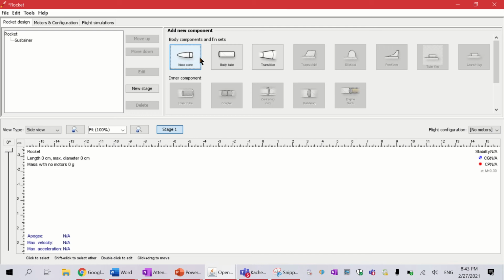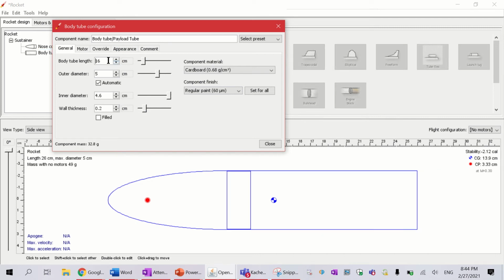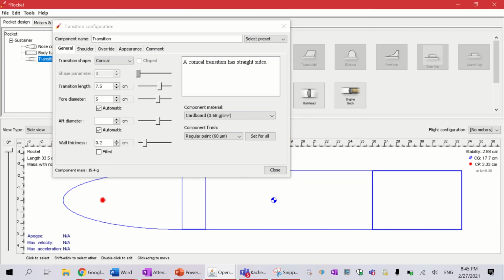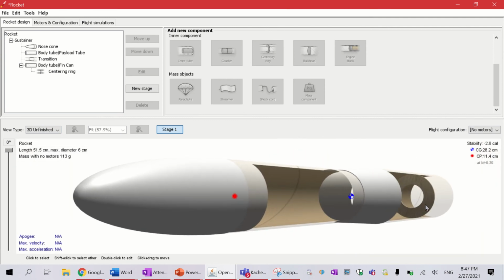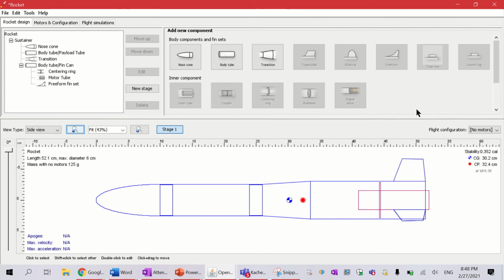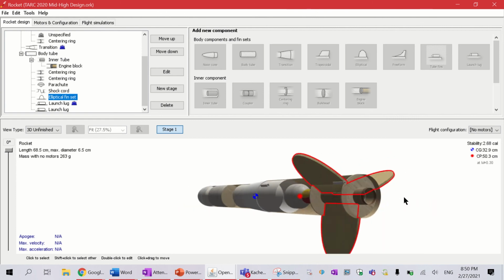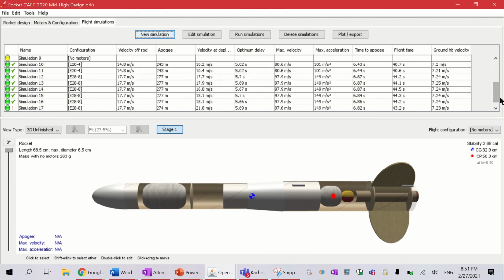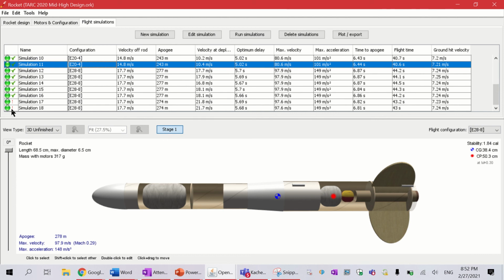Designing Rockets - TARC Space Marmalade